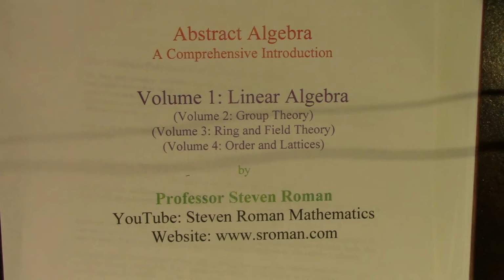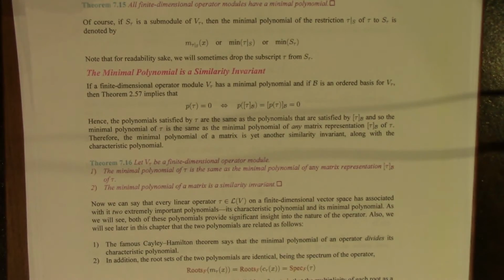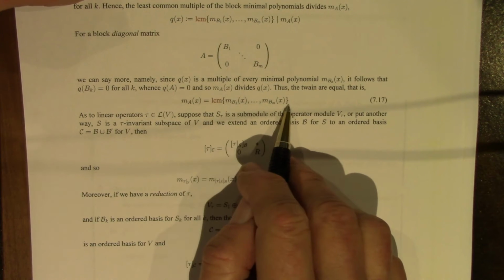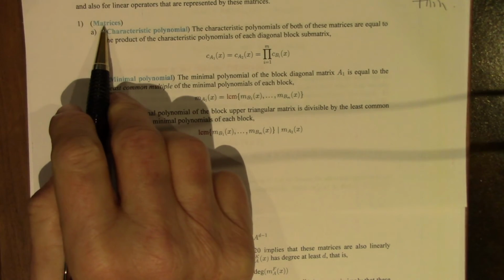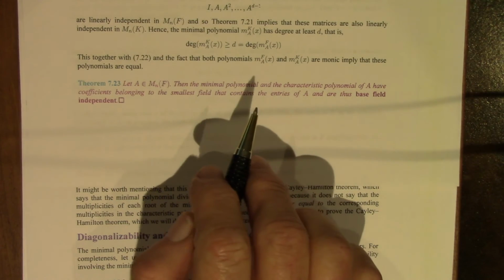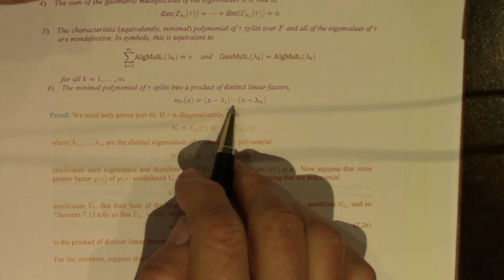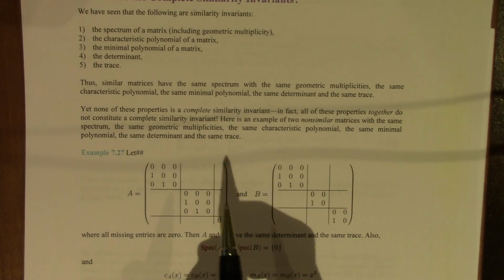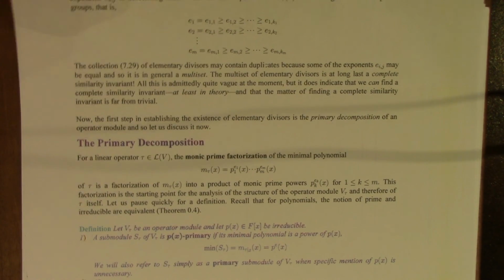Linear Algebra: 036 The Minimal Polynomial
Abstract Algebra: A comprehensive Introduction--Series I: Linear Algebra. The minimal polynomial of an operator, diagonalizability, a look ahead to a complete similarity invariant